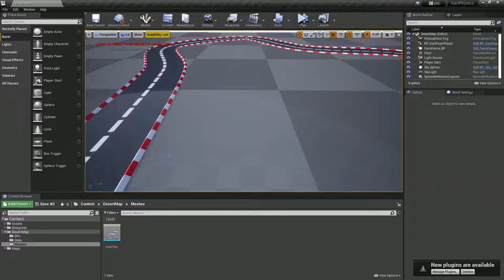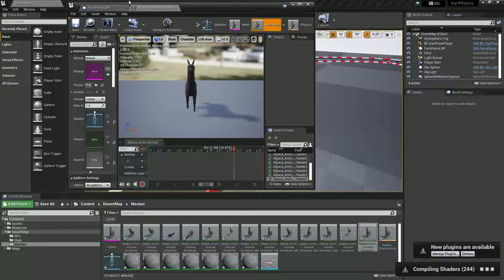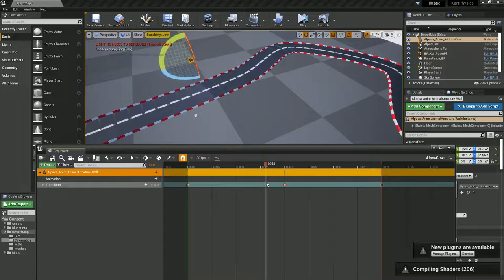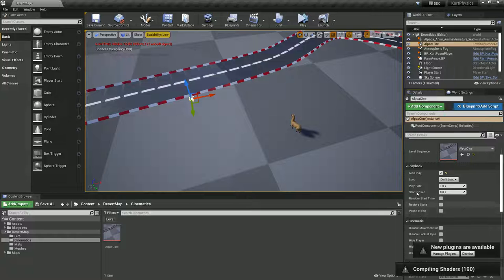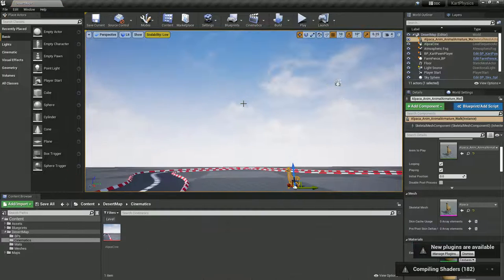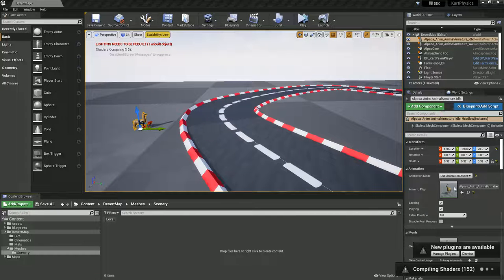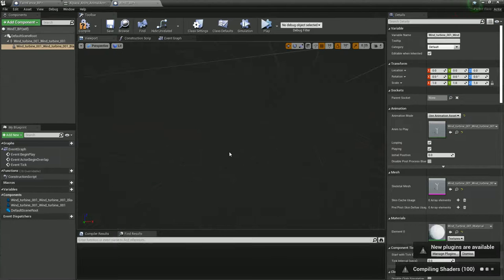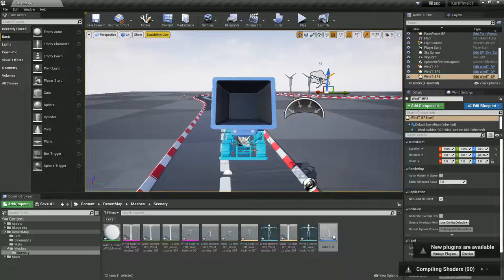3 - Animated Background Assets | Karting Level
Laa laa laa go the llamas